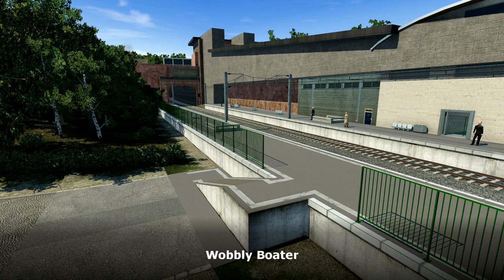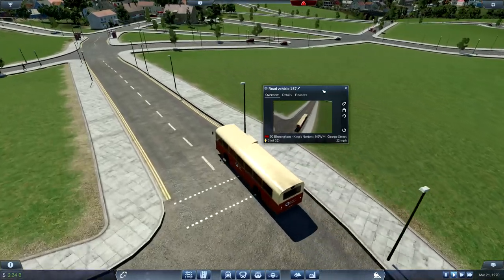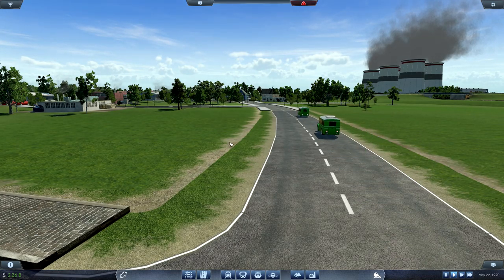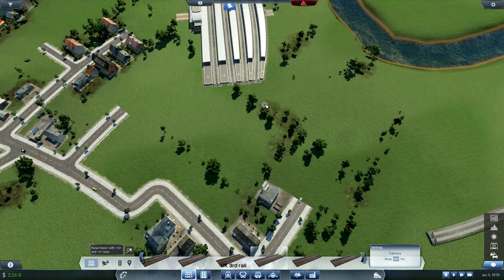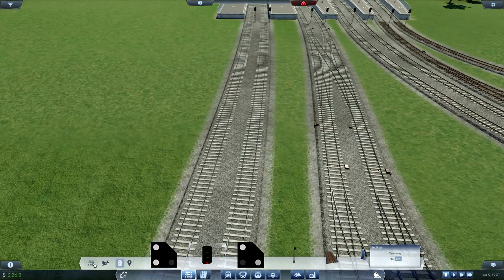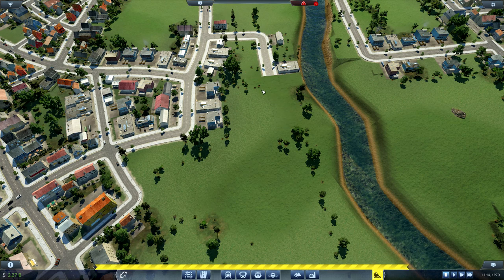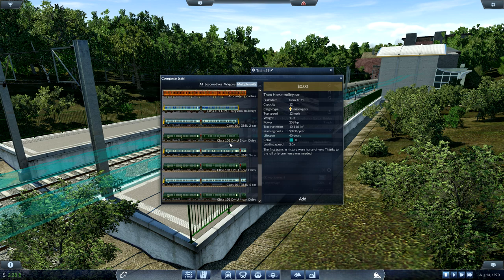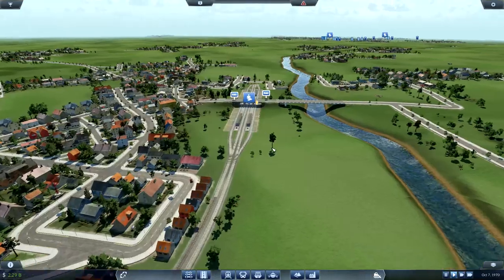Transport Fever 600 Town Midlands Map #92: Derby Joins the Network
Episode 92

We'll be making a start on Derby's station and south junction today, linking up to our current Midland Main Line. We'll also replace some aging buses with brand new MANs, and upgrade our Arriva Trains Wales (Transport for Wales) service to a DMU.

All that and a little trainspotting at Syston to round up the episode!